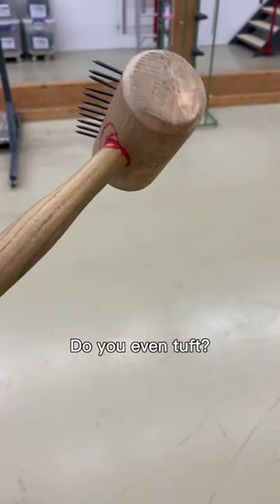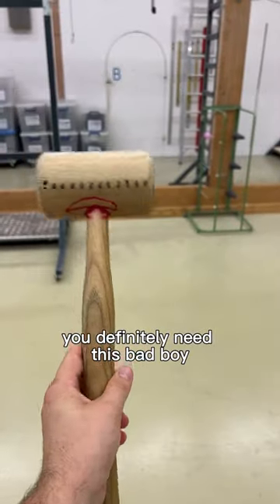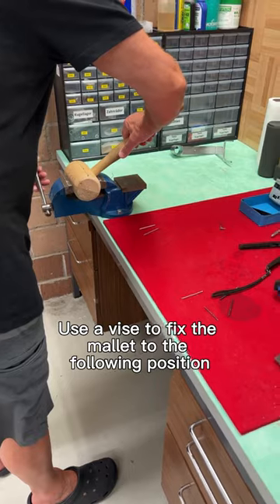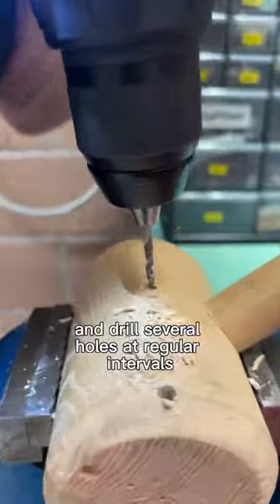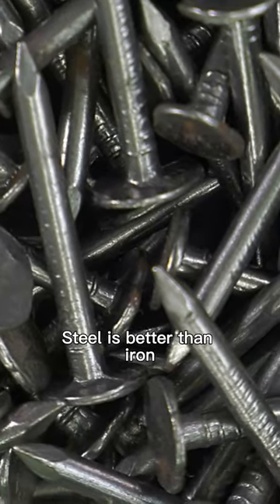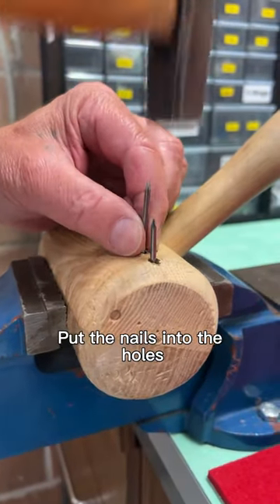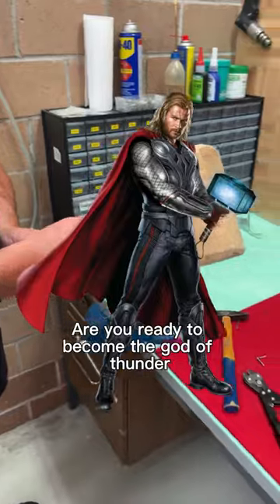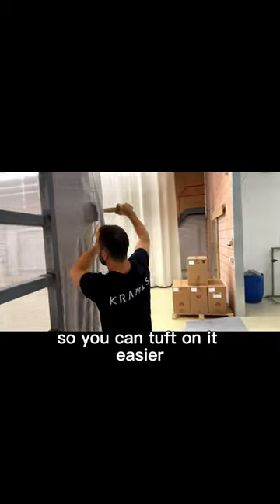How To Make The Cloth Stretcher | Tufting Tutorials by KRAMIS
This is how to make the cloth stretcher

We call it «Thor’s Comb» and it’s a useful tool for every tufter.

If you want to stretch your primary tufting cloth like a god, you definitely need this bad boy.

Buy a wooden mallet and fix it on a vise in the following position you can see on the video.

Now take a drill with a 3 mm attachement and drill several holes at regular intervals.

You need nails with a 3 mm diameter. Steel is better than iron but both works.

With a bolt cutter you can cut off the heads of the nails.

Now put the nails in to the holes. The goal is for the nails to peak out of the hole between 1.5 – 2 cm.

With the help of the leverage effect you can stretch the cloth as much as possible, so you can tuft on it easier.

We will show you exactly how to use the stretcher in the upcoming tutorials.

We are KRAMIS and we produce high end luxury rugs in Switzerland since 1987.